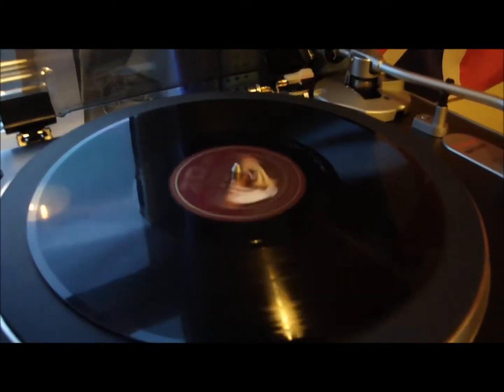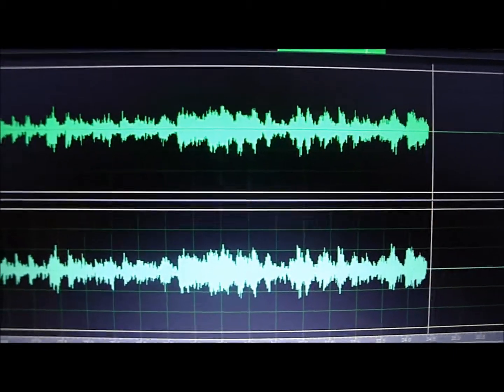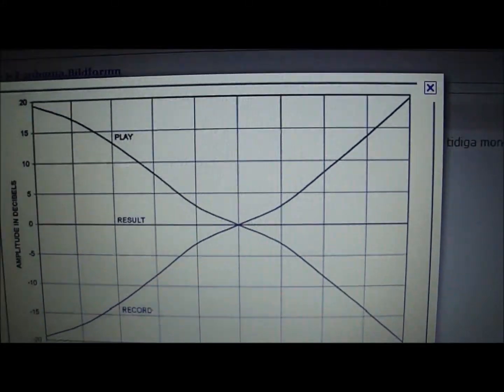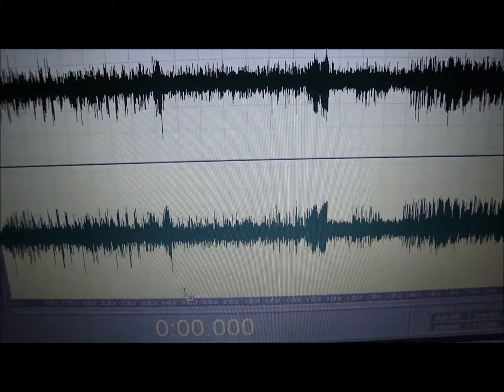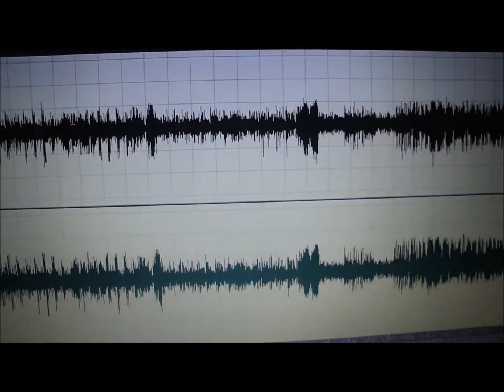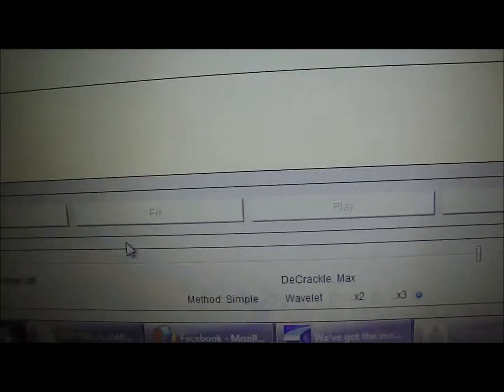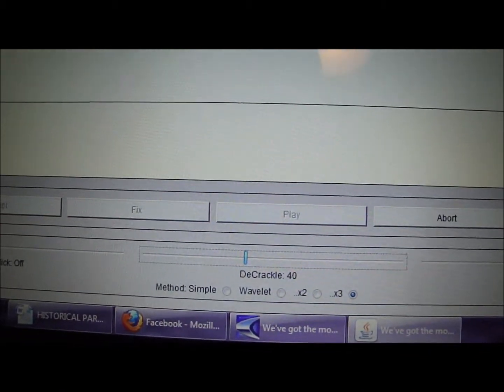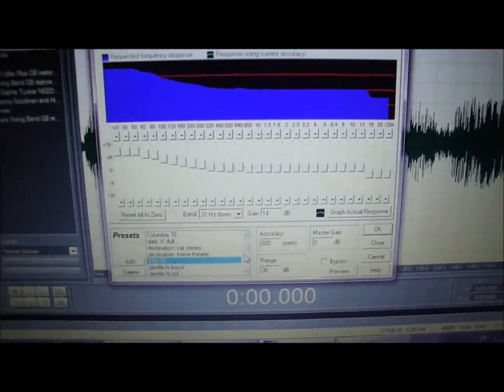Jonathan presents...how I record my 78rpm discs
Here's a quick rundown on how I do what I do - it makes sense to me, but it may seem a bit confusing so don't hesitate to ask if you want some pointers. If I can do this then so can you! Bearing in mind my budget is severly limited I am pretty impressed with how records sometimes turn out!